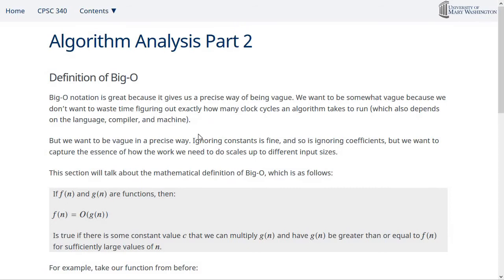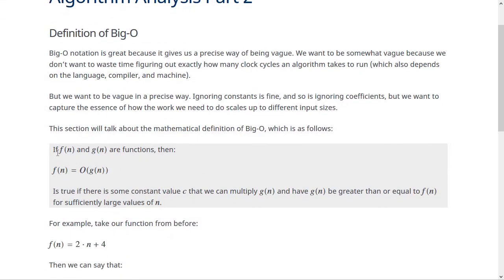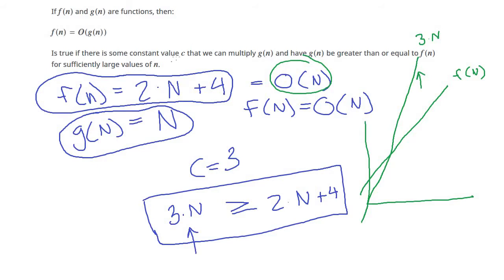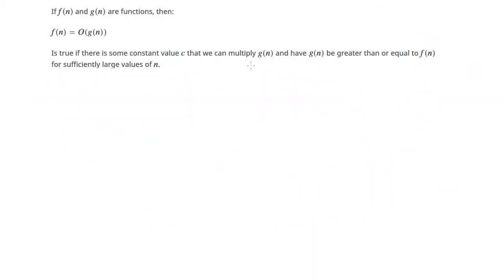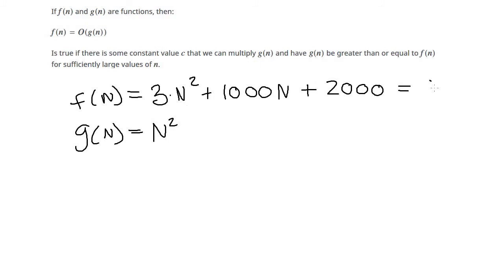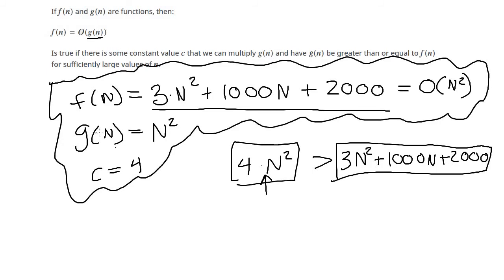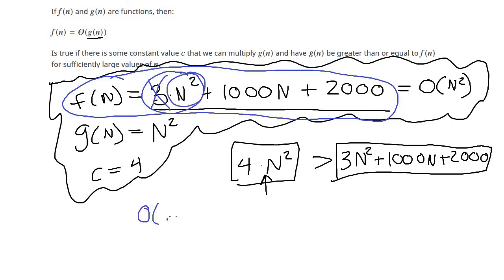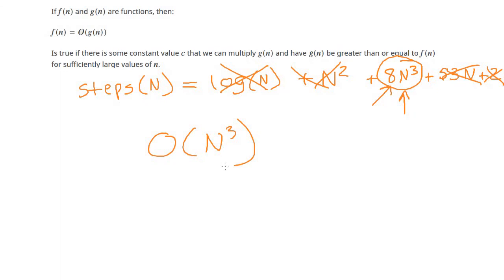Algorithm Analysis Part 2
Covers the mathematical basis for Big-O notation